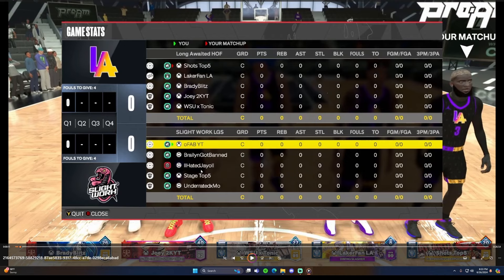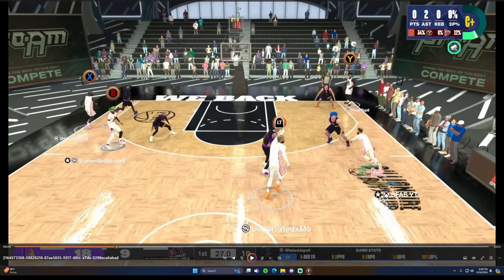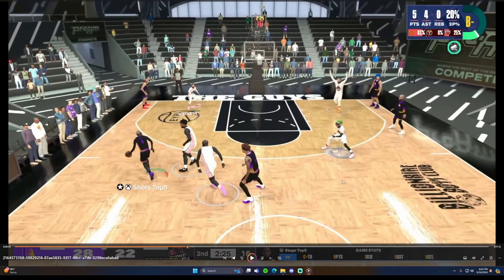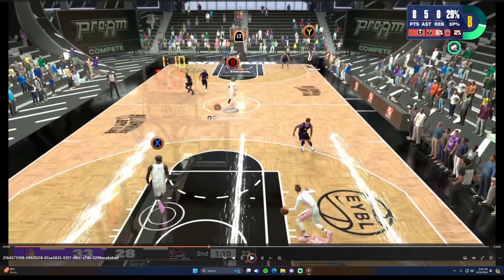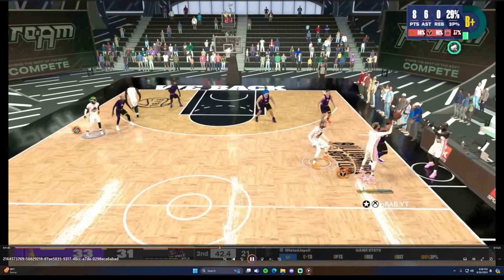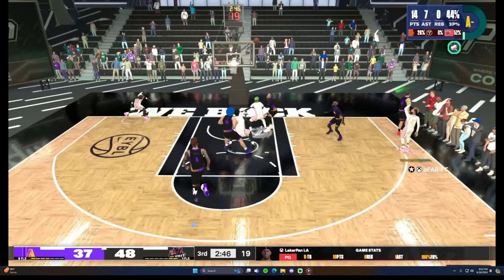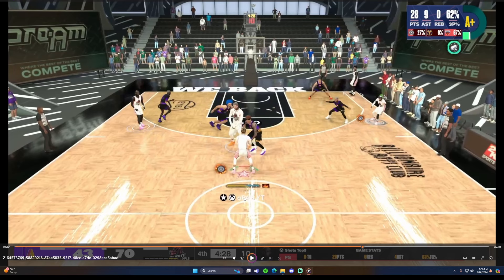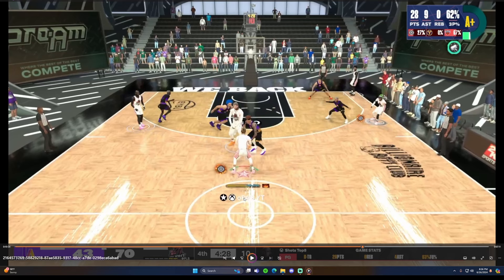How to DOMINATE in NBA 2K24! Pro Tips and Tricks!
NBA 2K LEAGUE LEGEND oFAB shows you how to become the best player in the world in nba 2k24 with these nba 2k24 tips and tricks! oFAB shows you the best dribble moves in nba 2k24, oFAB shows you the best jumpshots in nba 2k24, oFAB shows you how to become the best comp pro am team in nba 2k24!